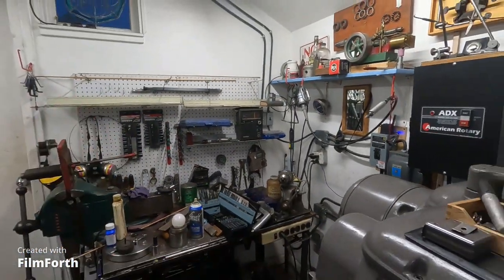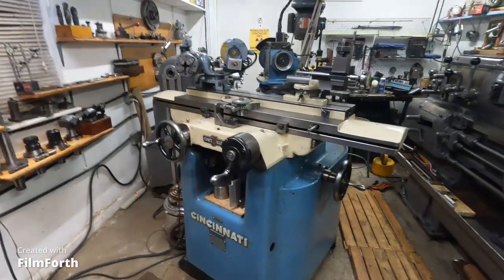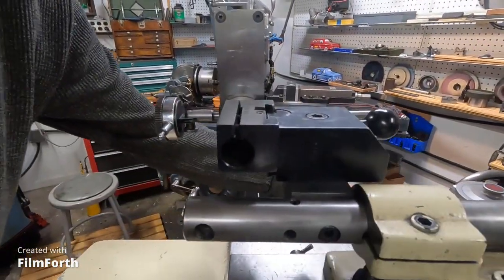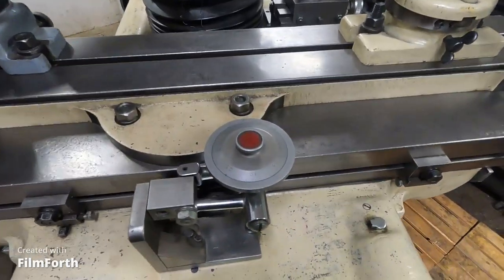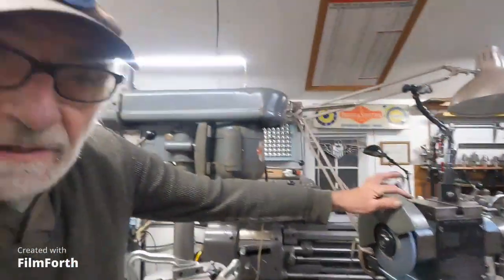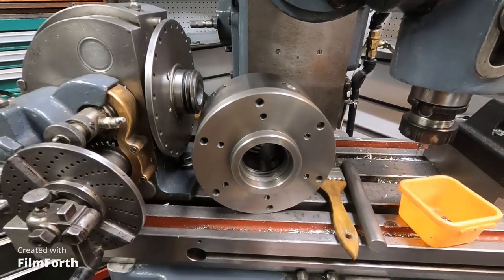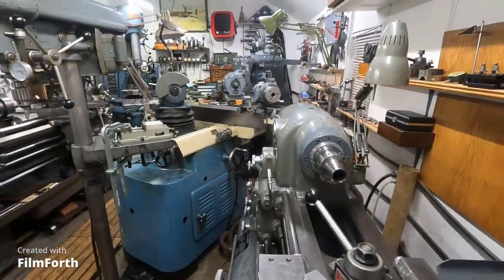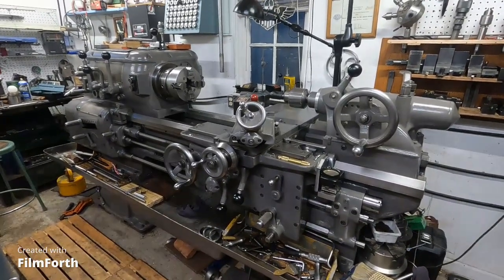Machine shack back in good shape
Moving the heavy machine tools around is always a major disruption in the small garage machine shop, I have the cutter grinder central for any special machining needs, I am almost re organized after moving in the Axelson lathe.